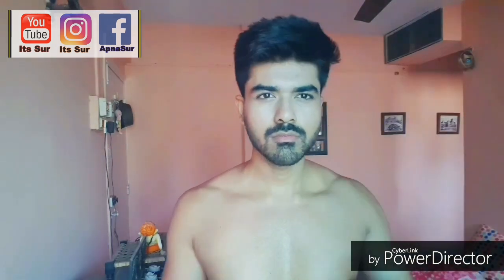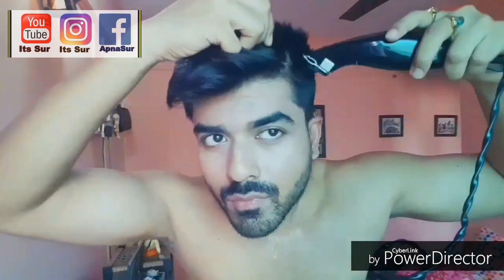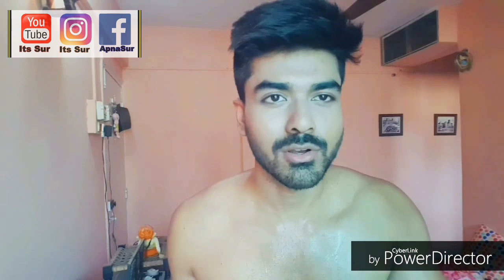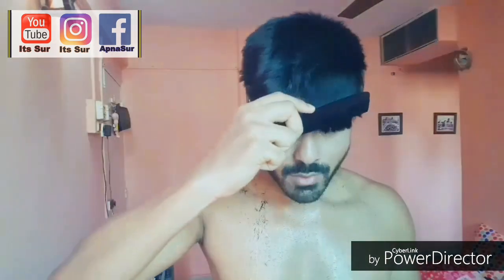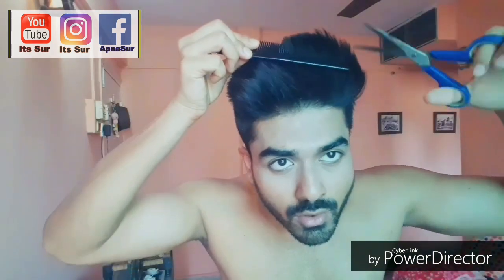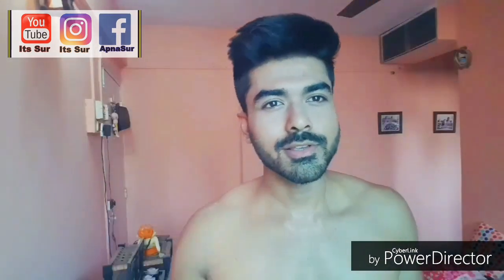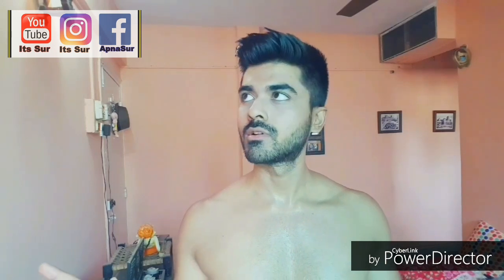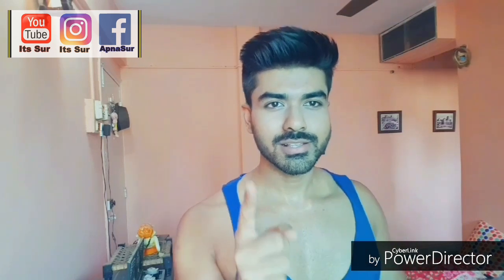HOW TO CUT AND STYLE YOUR OWN HAIR | HAIRCUT TUTORIAL | HAIRSTYLE TUTORIAL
In this video i would show you How you can cut and style Men's Hair hair at home. You need

1- Blow Drier
2- Trimmer
3-Scissor
4-Comb
5-Hair Spray

Music Played
Clean Bandit- Rockabye ft. Sean paul, Anne Marie

Surjit Saha